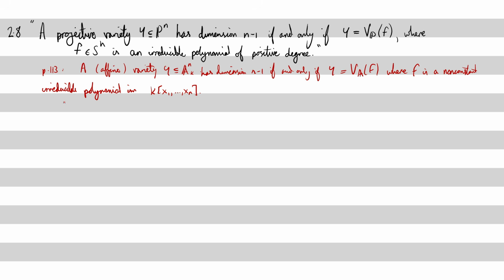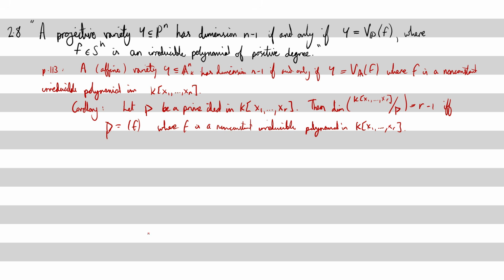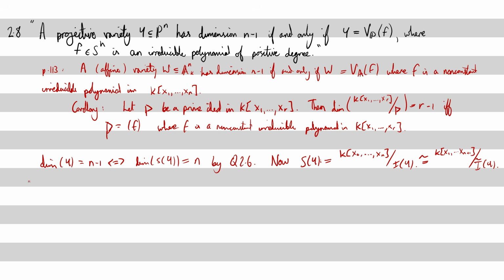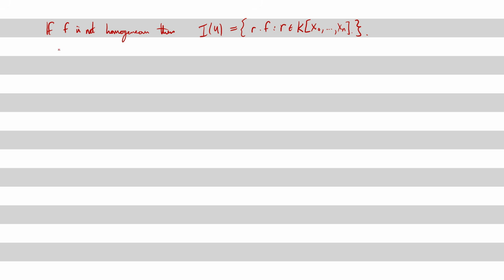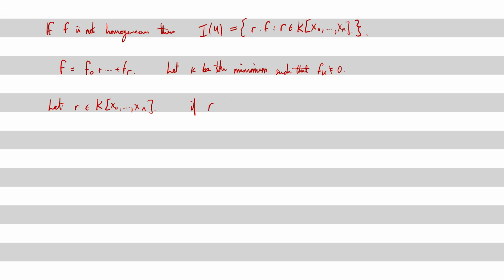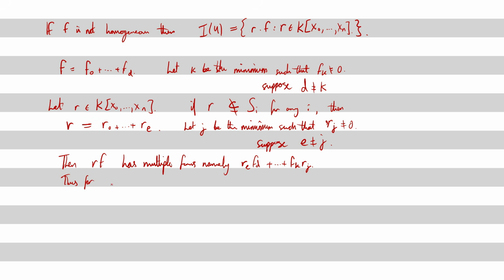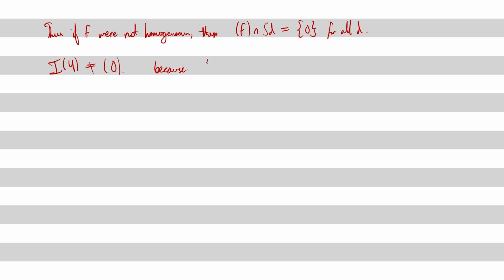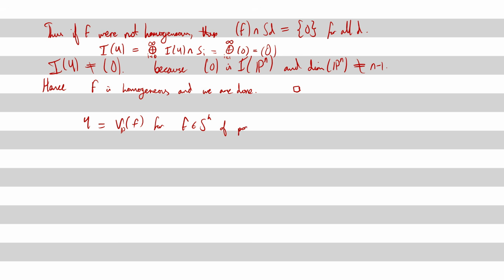Hartshorne's AG: Question I.2.8